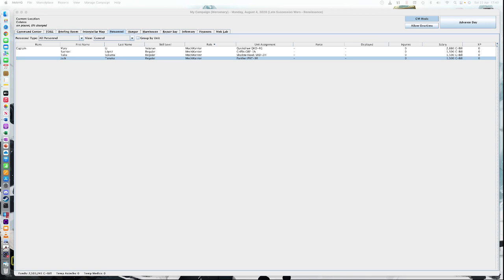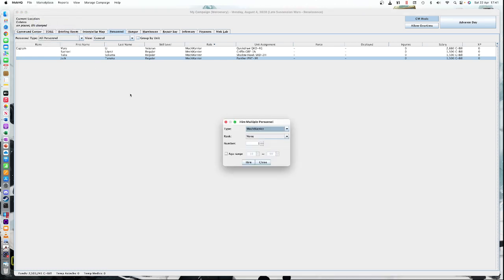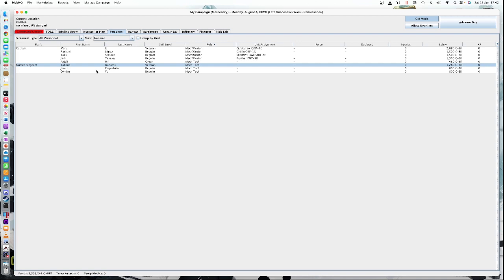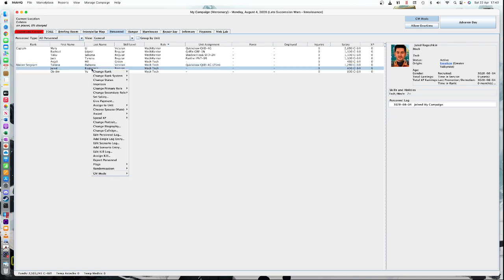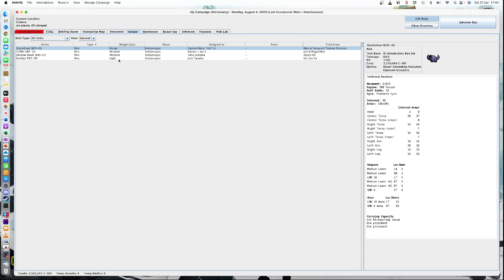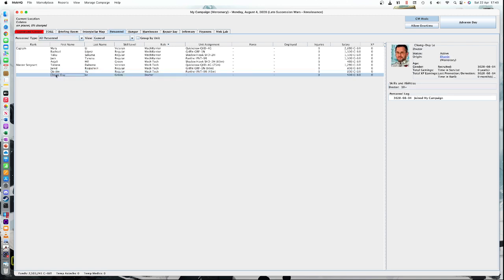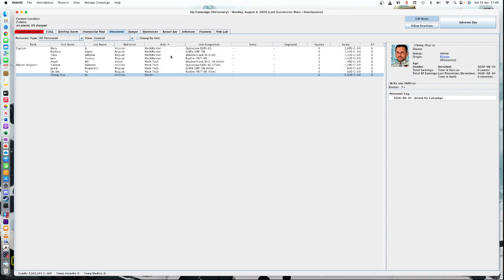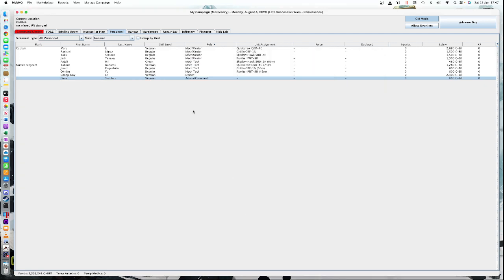MekHQ for Campaign Ops Part 4 - Support Personnel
A collection of videos showing how to use MekHQ as a game aid for a tabletop Campaign Operations pen, paper and dice campaign.